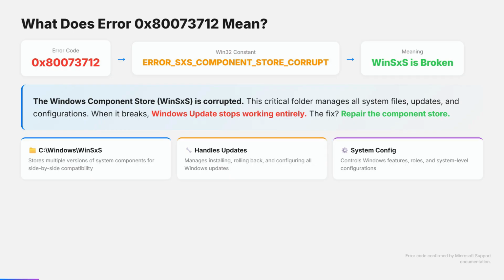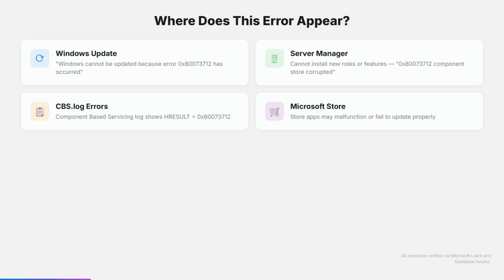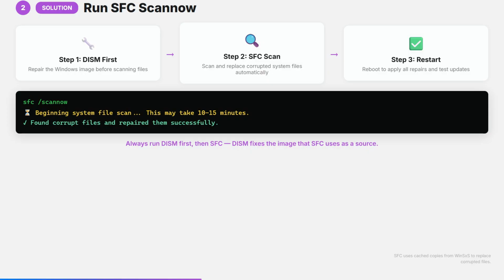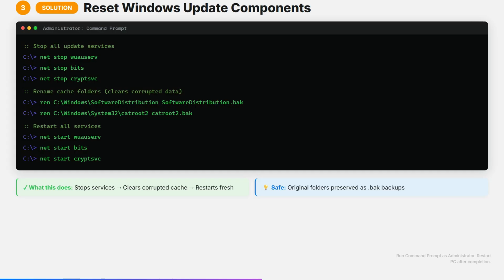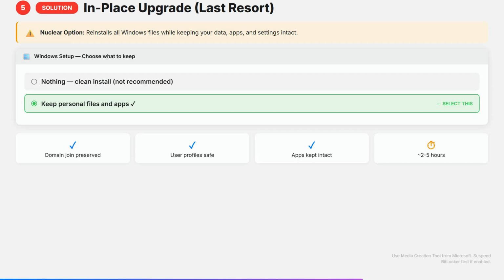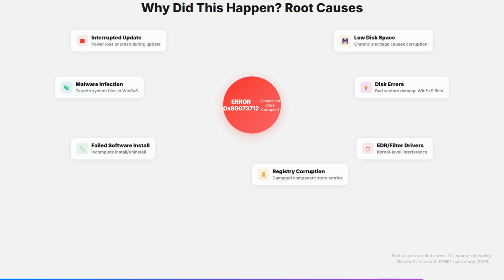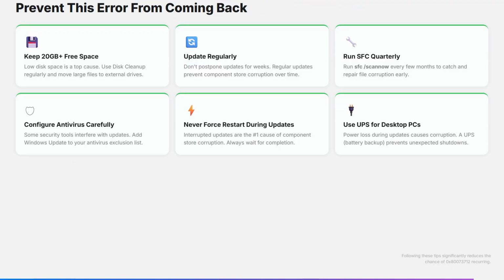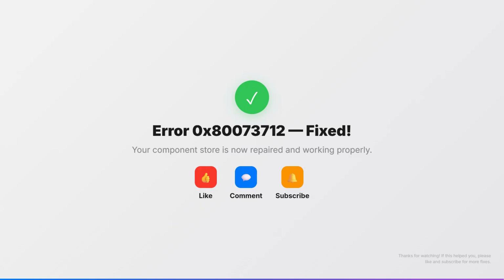Fix Windows Update Error 0x80073712 - Component Store Corrupted (7 Solutions) (2026)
How to fix Windows Update error 0x80073712 - The component store has been corrupted. Complete step-by-step guide with 7 proven solutions.

Timestamps:
0:00 - Introduction
0:10 - What is Error 0x80073712?
0:38 - Where does this error appear?
1:00 - Fix 1: DISM RestoreHealth (Recommended)
1:26 - Fix 2: System File Checker (SFC)
1:53 - Fix 3: Reset Windows Update Components
2:18 - Fix 4: Use Windows ISO as Offline Source
2:42 - Fix 5: In-Place Upgrade
3:09 - Root Causes
3:42 - Prevention Tips
4:13 - Summary

This error (ERROR_SXS_COMPONENT_STORE_CORRUPT) means the Windows Component Store (WinSxS folder) is damaged. Follow these solutions in order.